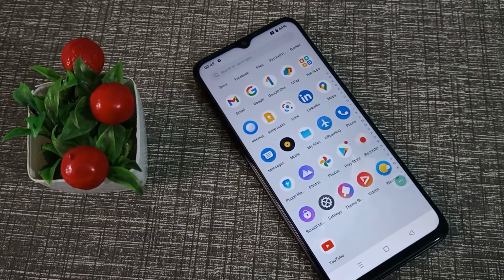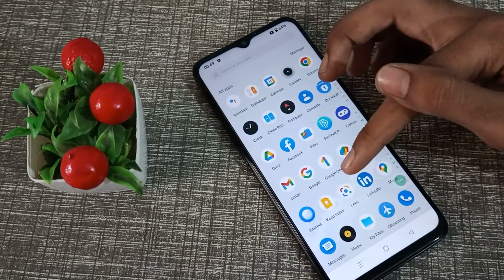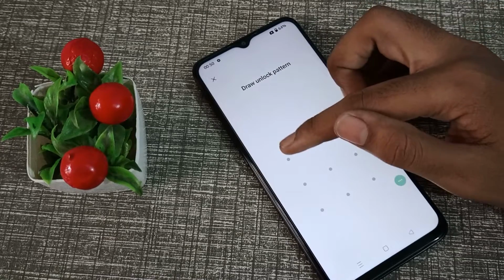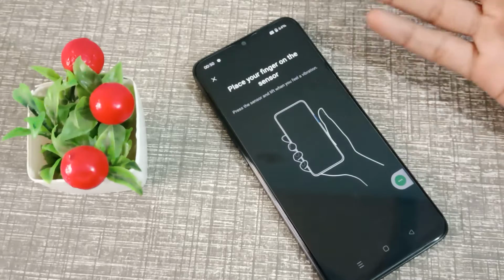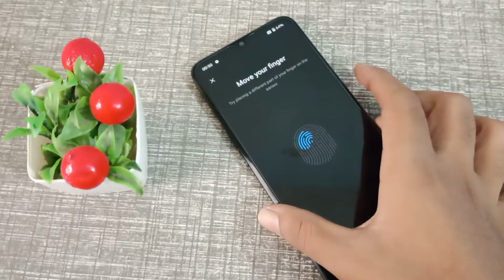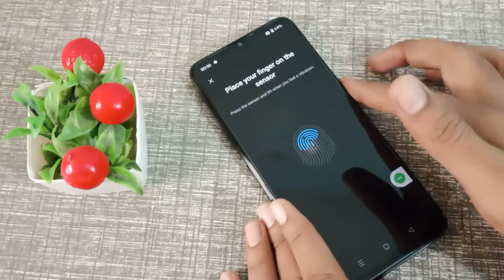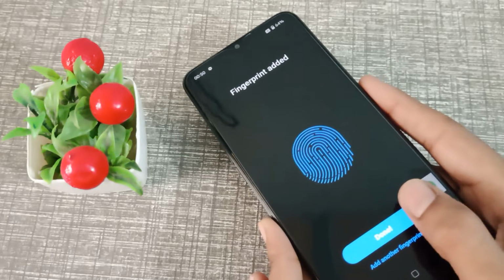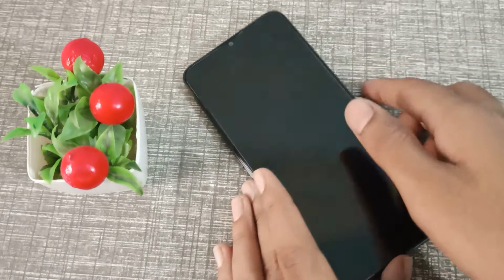How to add fingerprint lock in oppo K10 5G phone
How can you add fingerprint in oppo A74 phone |
How to add fingerprint in oppo A96 phone |
How 5i Add Fingerprint in oppo phone |
Fingerprint ko kaise add Karen oppo A15 phone mein |
Fingerprint ko kaise add karte hain oppo F9 phone mein |
Fingerprint ko kaise add karte hain oppo A16 phone mein |
Fingerprint add Karen oppo phone mein |